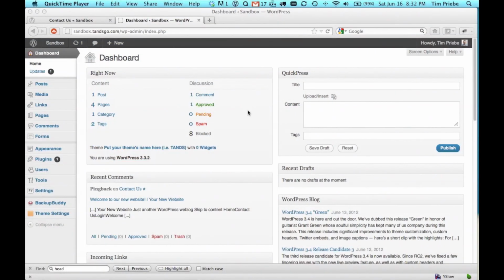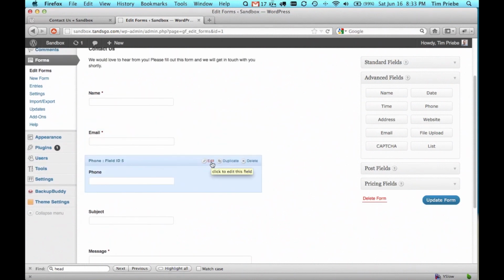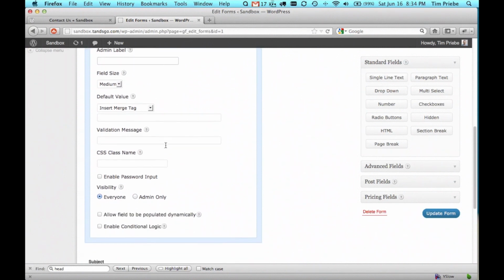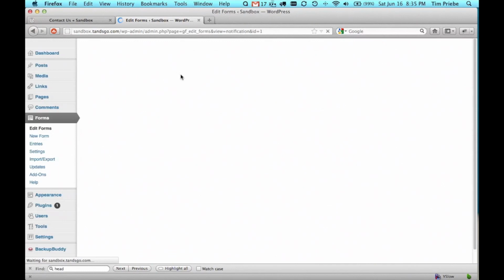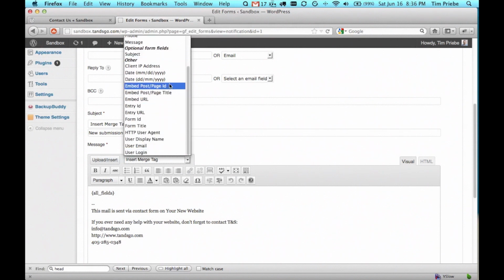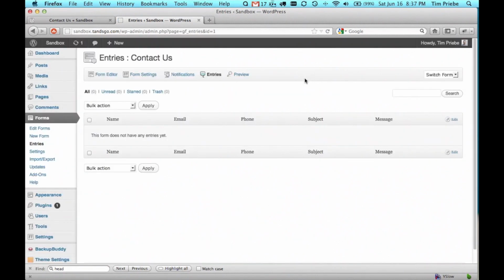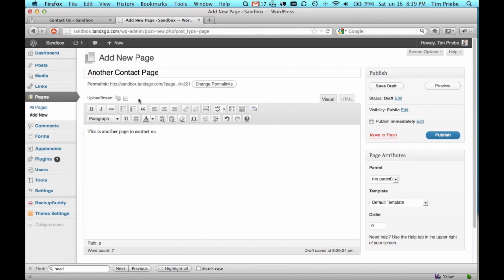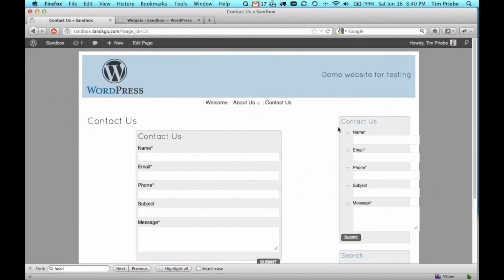Forms in WordPress with Gravity Forms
Tim Priebe with T&S Web Design in Oklahoma City demonstrates how to create and edit a form in WordPress using Gravity Forms.